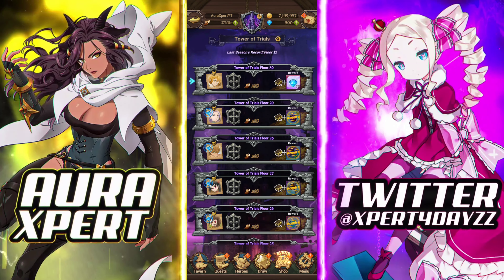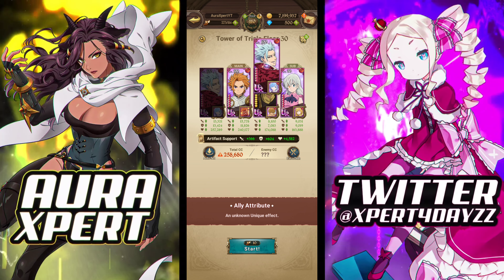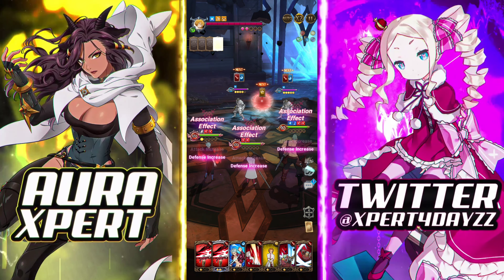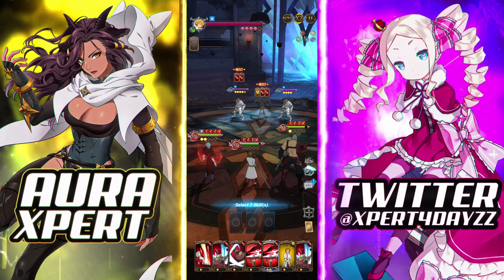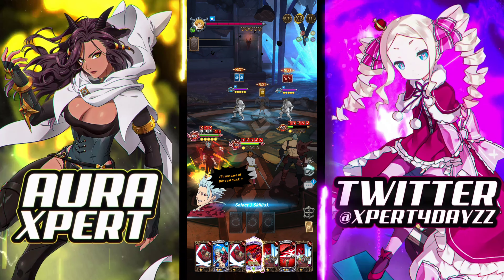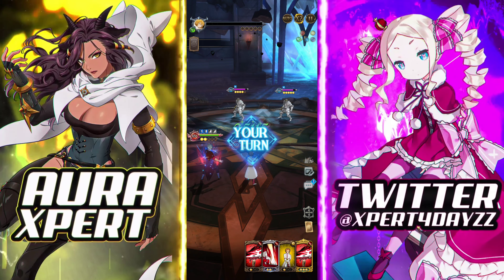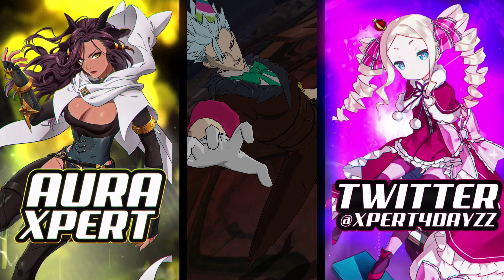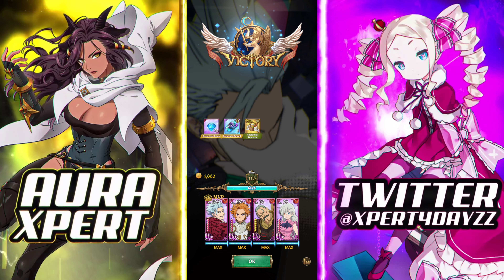Tower of Trials Floor 30 FINAL GUIDE!! | Seven Deadly Sins Grand Cross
VISIT VADER SENPAI'S WEBSITE AND SHOP FOR SOME Content Creator merch